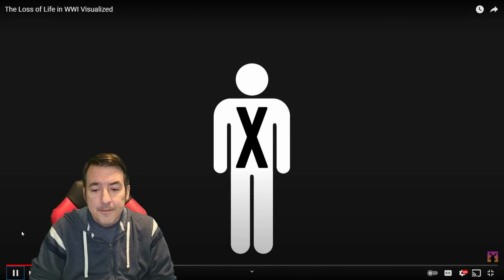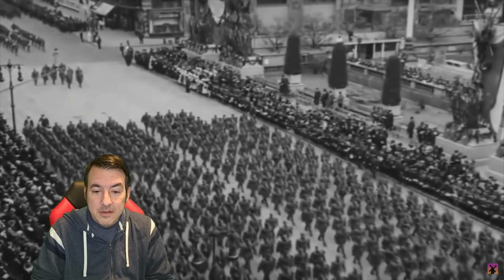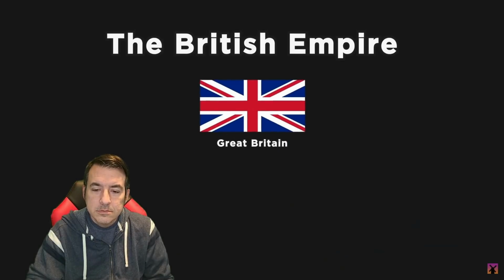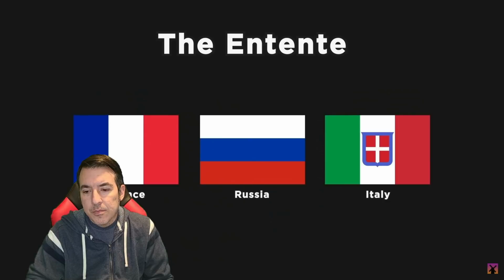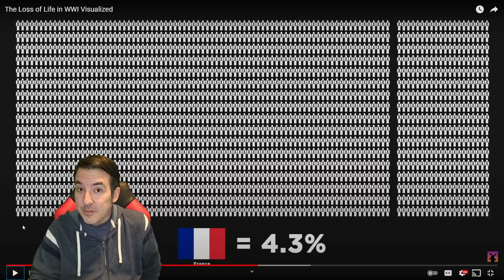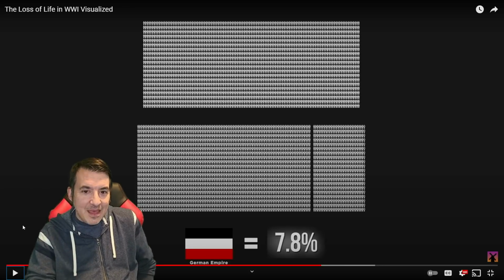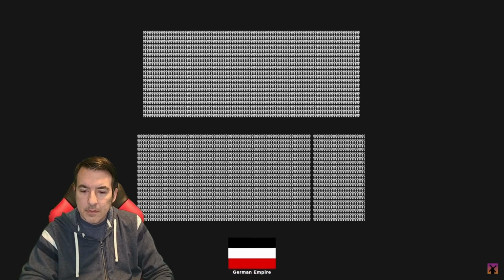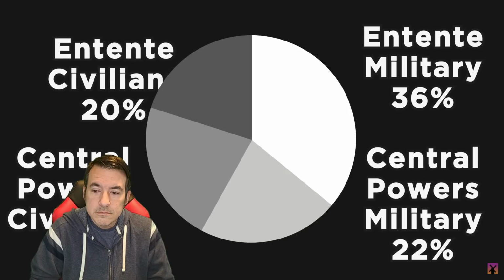The Dead of World War I Visualized - A Historian Reacts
Our discord mods have graciously set up a fundraiser to send VTH to Europe to make videos for the channel

And if you'd like to have more input into the future of the channel, consider joining my patron team.  Thank you in advance!

Special Thanks to the following who are the official sponsors of this channel:

Tier 6 - Mike Tasset, Insane, Daniel Nimko, Ziv

Tier 5 - Kai Stasch

Tier 4 - Graham Brown, Sandor Nagy, Derek Wohl

Tier 3 - Qethsegol, Robin Svensson, Austin White, Chris Curtis, John Molden, Peter Gadja, Raoul Kunz, Typhon, SGTMcAllen, David Storey